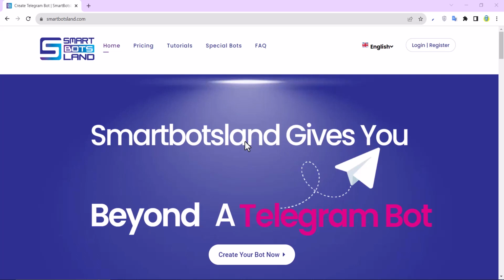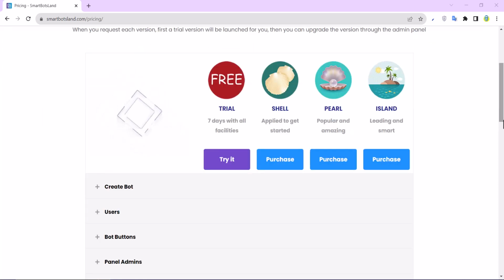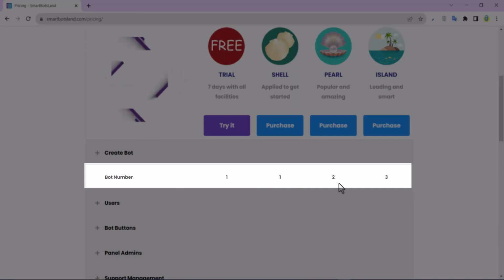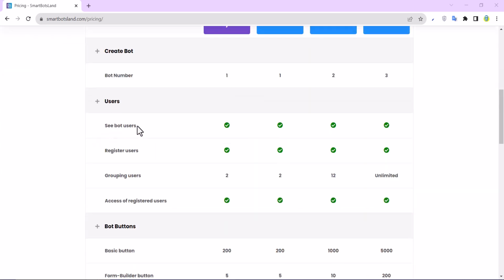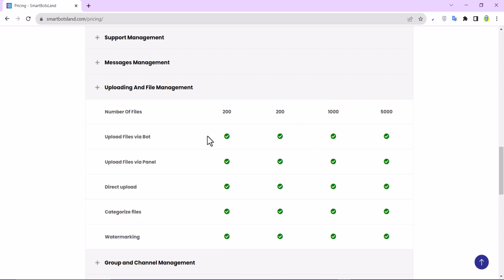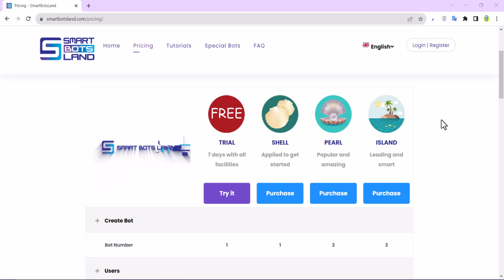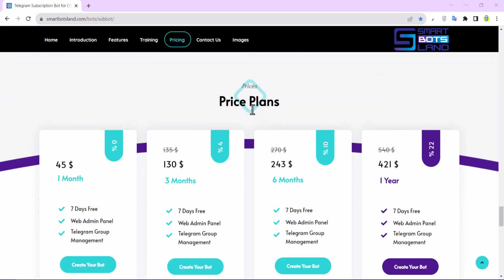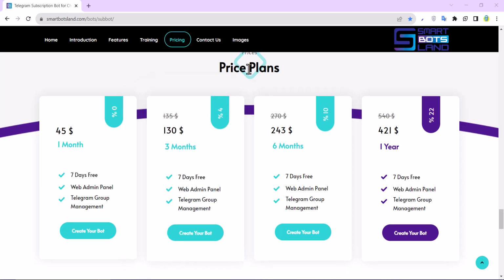The versions of SmartBotsLand panel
By the end of this video, you'll know everything you need to know about the versions of SmartBotsLand panel and how to use them to your advantage!